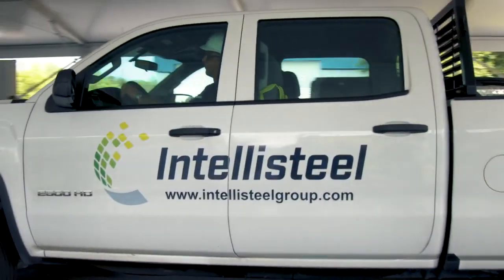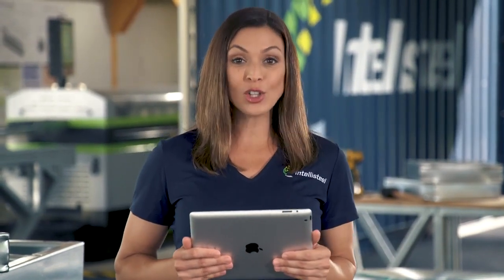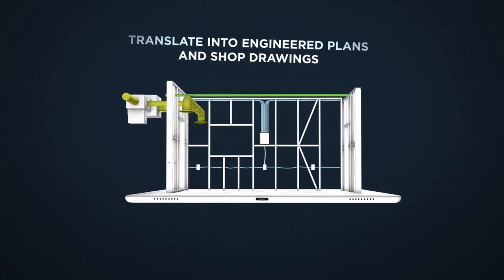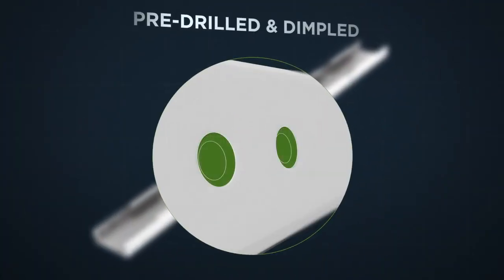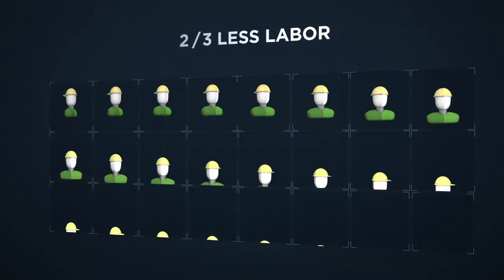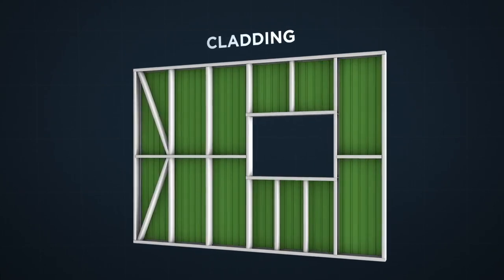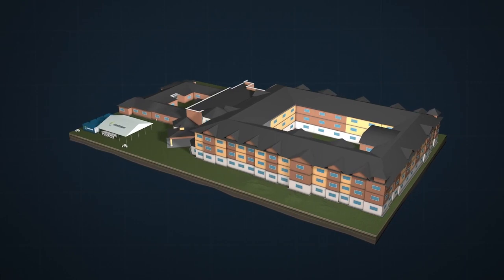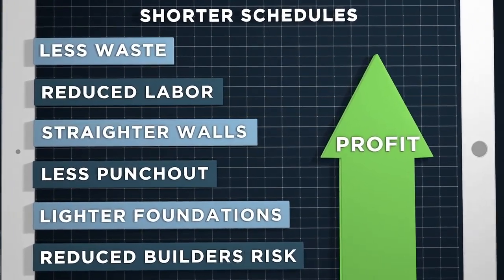Light gauge steel frame building system for low cost housing projects